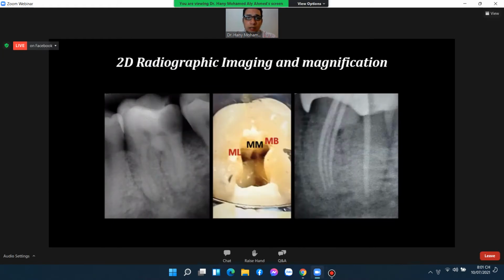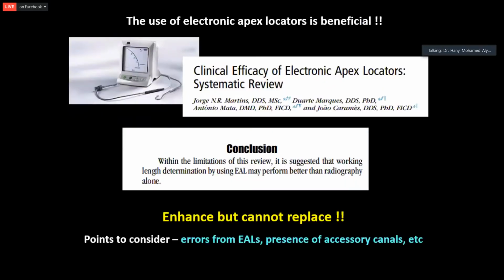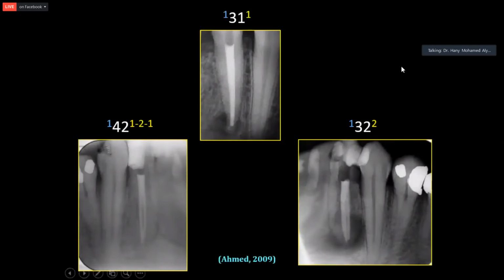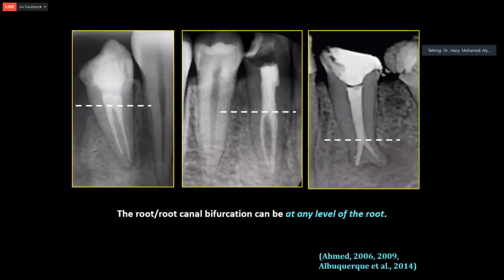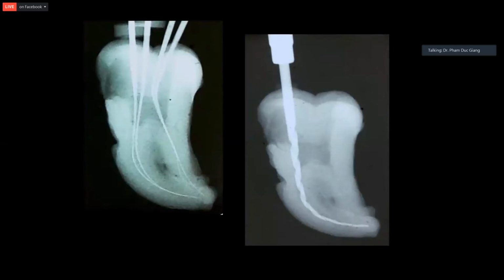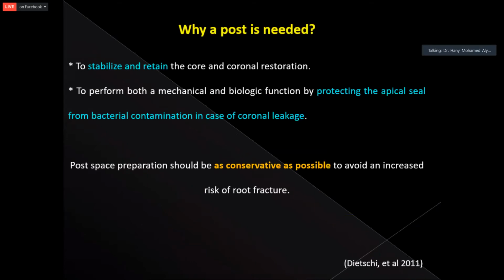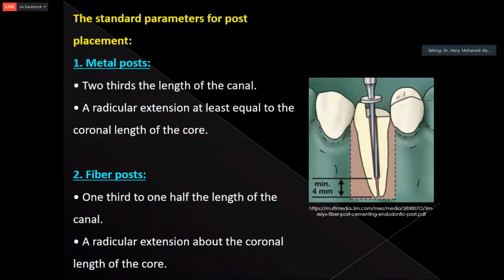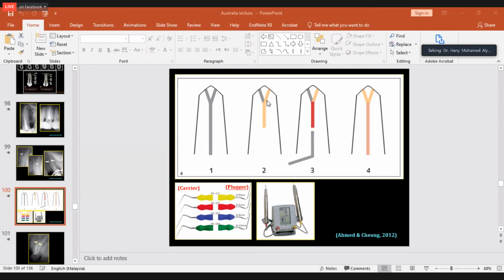WEBINAR đặt chốt an toàn - bảo vệ thành quả - Post placement in root canal treated teeth